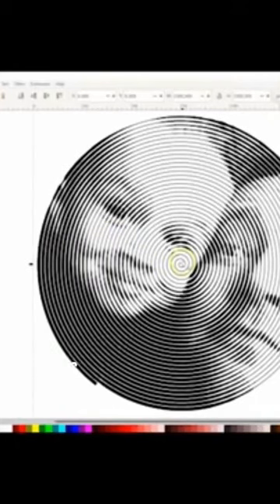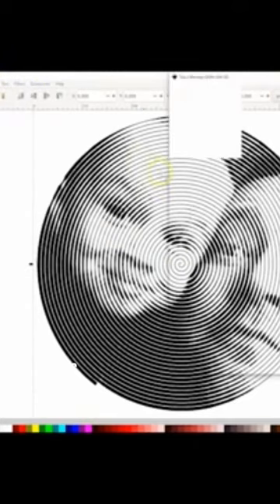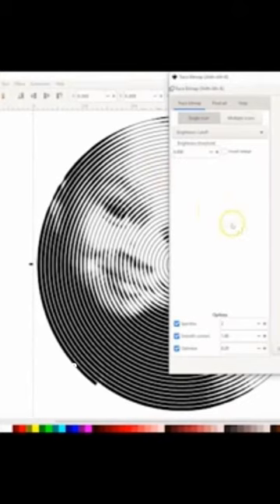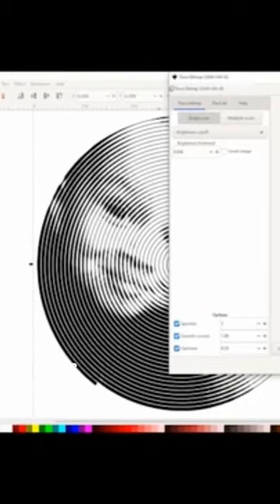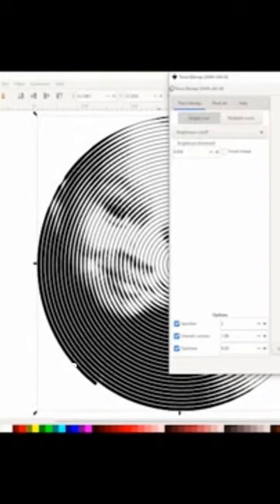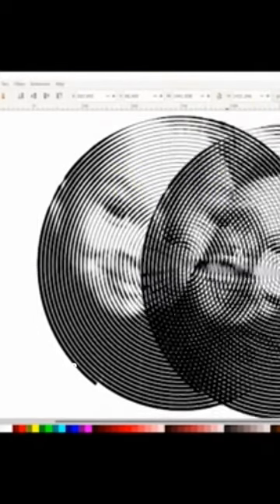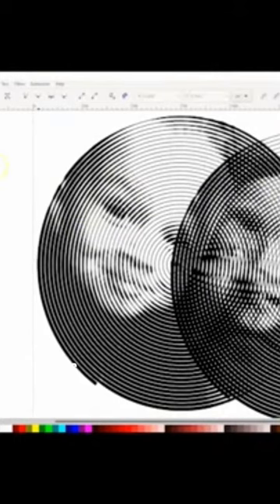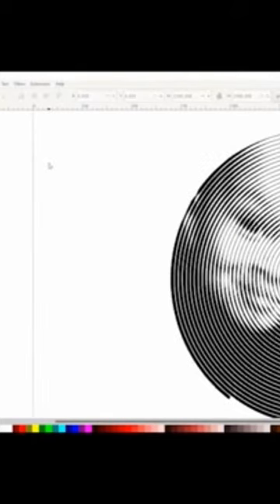This spiral picture is a perfect DIY gift for Christmas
• inkscape
• tracing picture

With your donations I can buy new cutting/laser machines and do more tutorials to make your life easier.

🔴 *** ABOUT ME ***
My name is Wendy from The Netherlands.
I've been on YouTube since 2019  but got only serious with my Craft channel  in 2020.
I love creating things that include drawing and transforming those drawings in a craft project.

This channel is all about helping cutting machine owners like the Brother scanncut, cricut and silhouette with  tips and tricks to succeed with their Machine.

I talk about how to use the Scanncut but also which programs to use, the materials you can use and showing fun projects to make with your